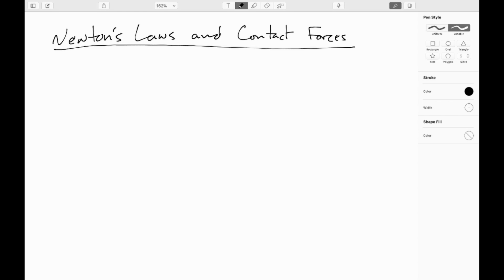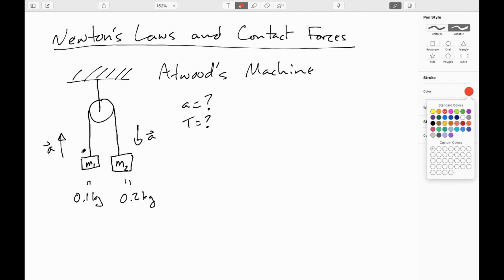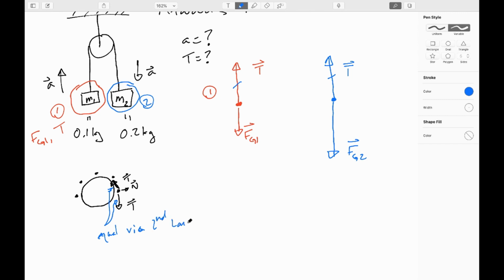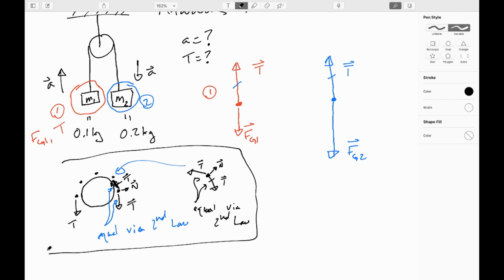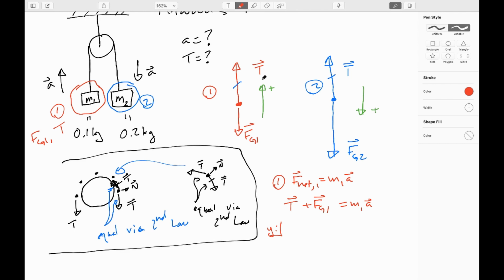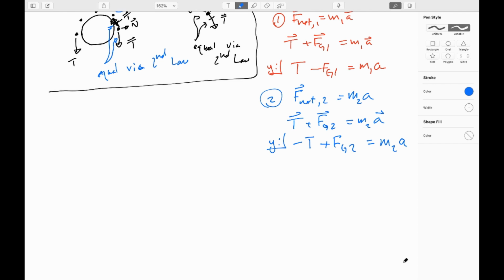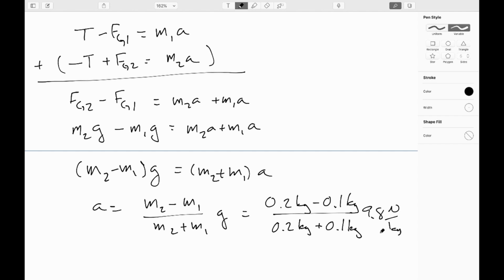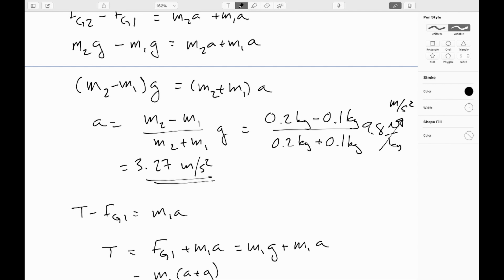08.1: Applications of Newton's Laws: Tension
We study how tension interacts with Newton's Laws of Motion.